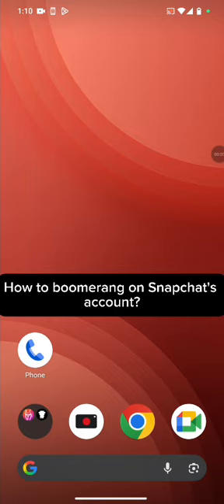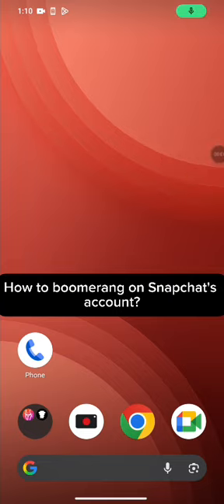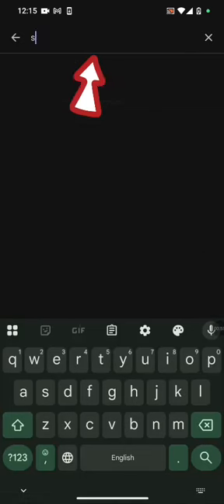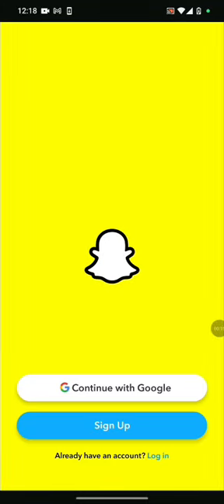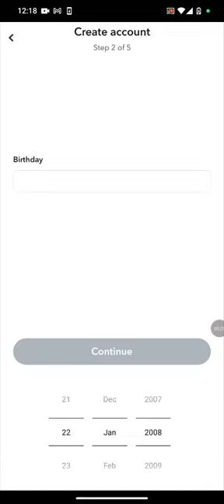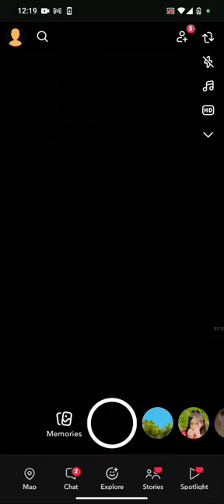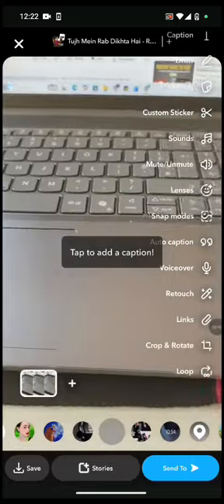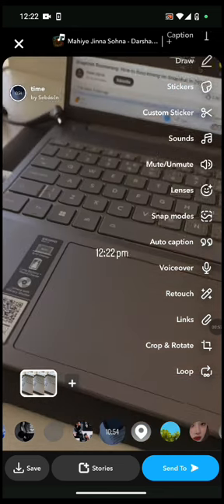How to Make a Boomerang on Snapchat (Step-by-Step Tutorial) 2026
Learn how to make a boomerang on Snapchat in this quick and easy tutorial! In this video, I show you the step-by-step method to create a looping boomerang video on Snapchat using the latest Snapchat features.

Boomerang videos are a fun way to make your snaps more engaging and creative. Follow along and discover how to record and loop your Snapchat videos easily.

This tutorial works for Android and iPhone users and uses the latest Snapchat update.